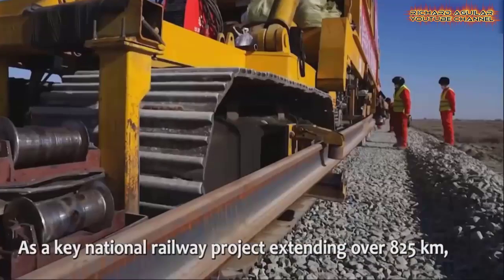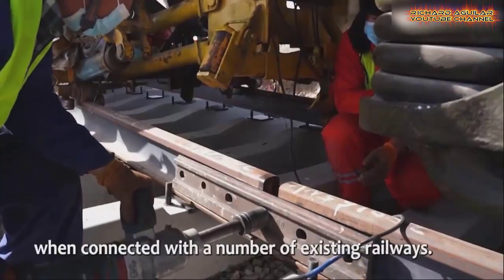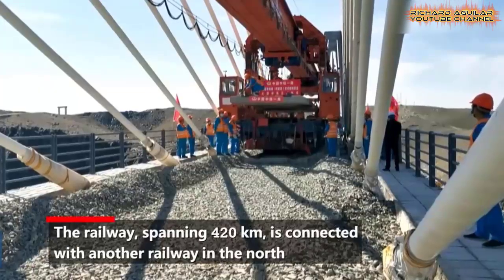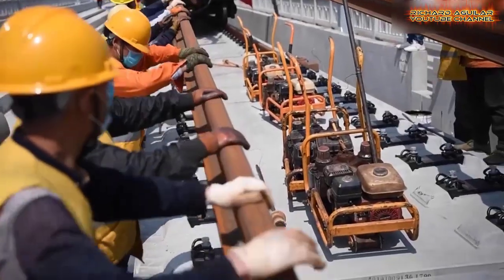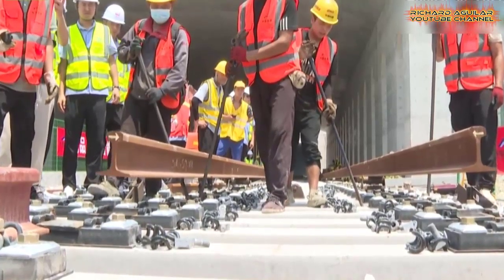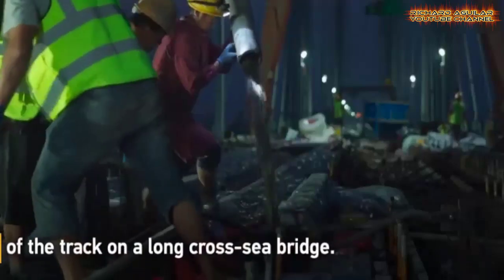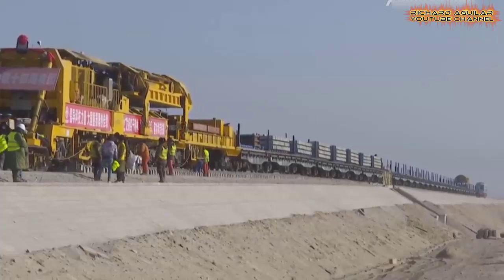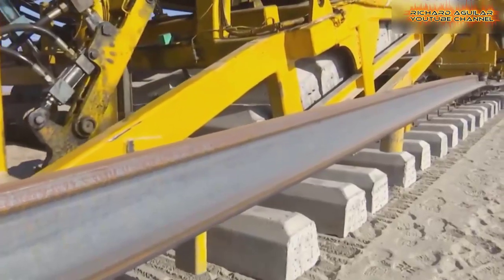Actual Footage! China's Modern Track Laying Methods For High Speed Railways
Today let's talk about "China's Modern Track Laying Methods For High Speed Railways". Watch an actual footage of how China lays tracks for its super advanced HIGH SPEED RAILWAYS. China reveals its modern ways of t rack laying for high speed rails.